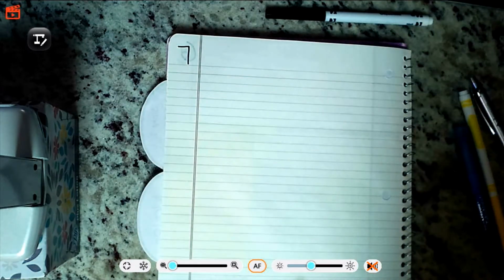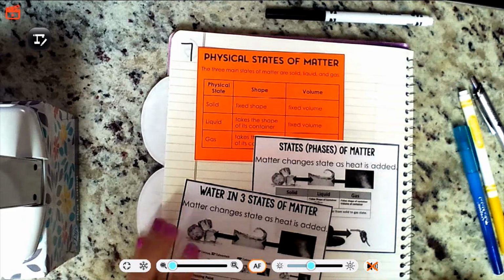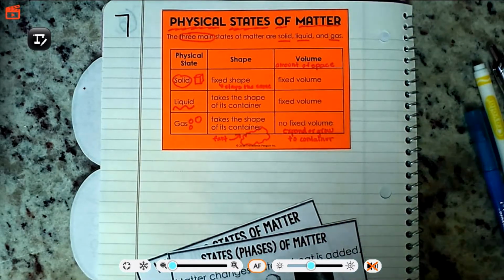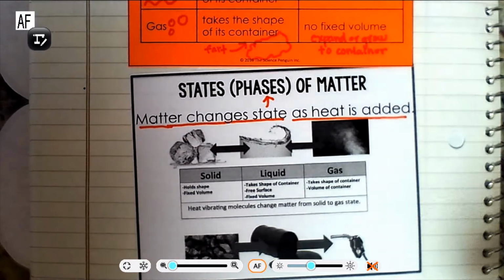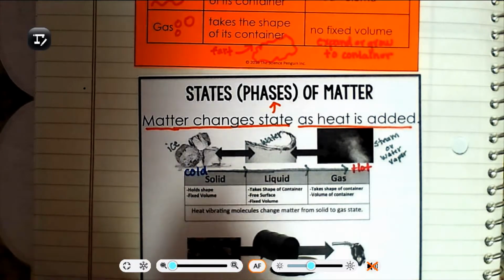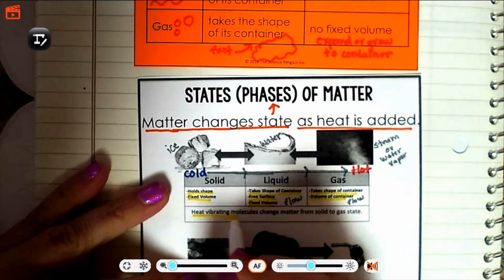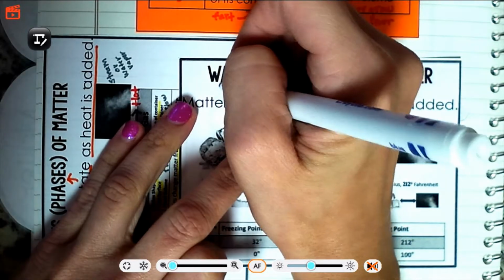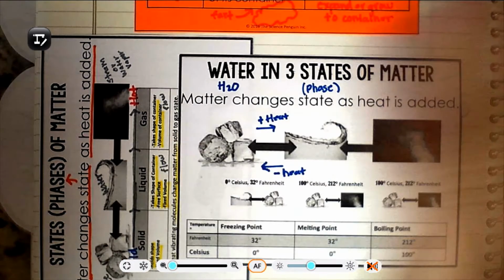Unit 3 - Page 7